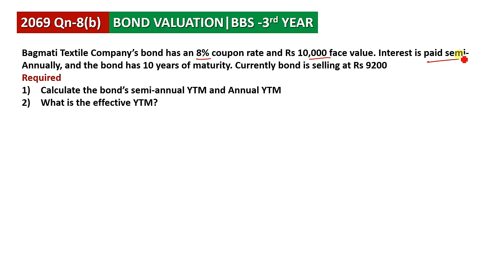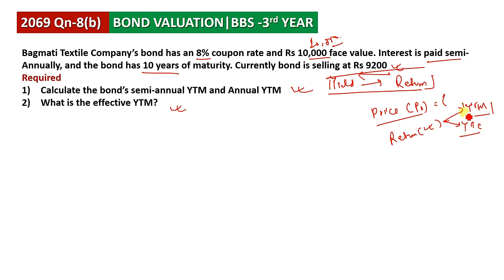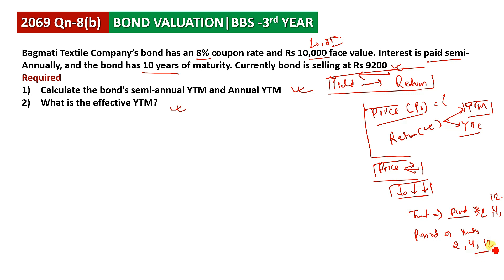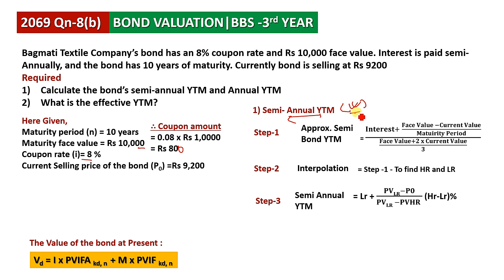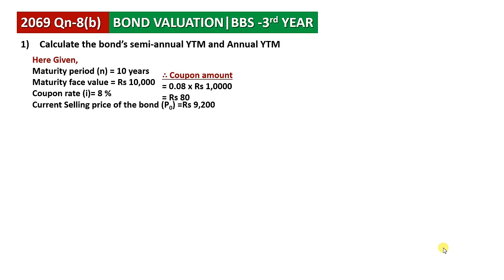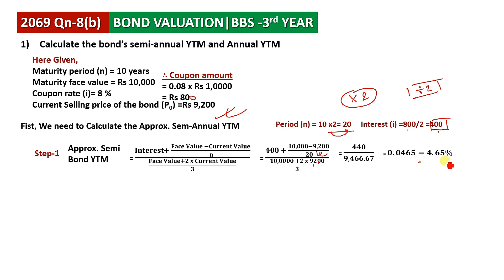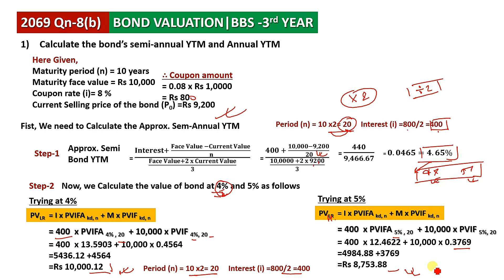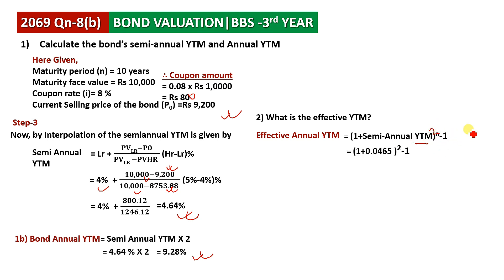BBS 3rd Year Finance Old Course | Chapter 5 🏆 TU Solution 2069 🏆 Bond Valuation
In this video, I provide detailed solutions to the 2069 TU exam problems related to Bond Valuation for BBS 3rd Year Financial Management. You will learn how to effectively approach and solve these numerical problems, gaining insights into the key concepts of valuing bonds and understanding their market dynamics.

📌 What’s Covered:

Overview of Bond Valuation principles
Step-by-step solutions for the 2069 TU numerical problems
Practical examples to illustrate bond valuation techniques
This video is an essential resource for BBS 3rd Year students looking to master the Bond Valuation chapter and prepare thoroughly for their exams.